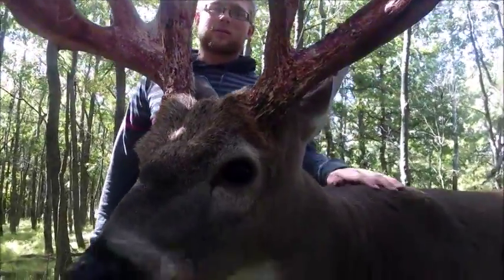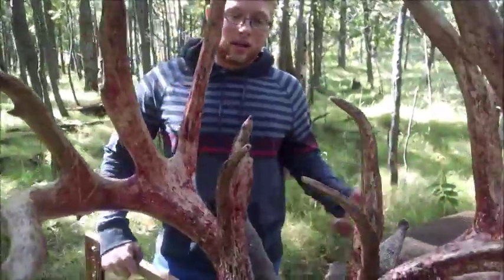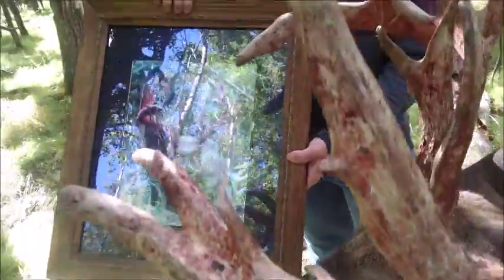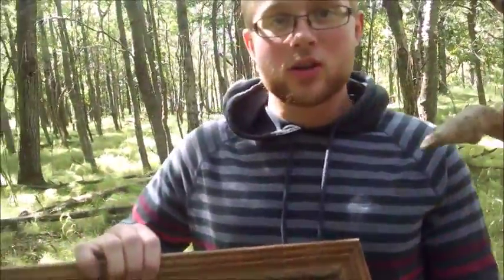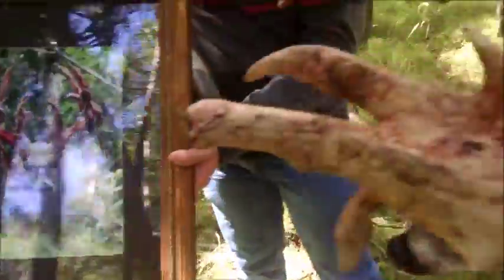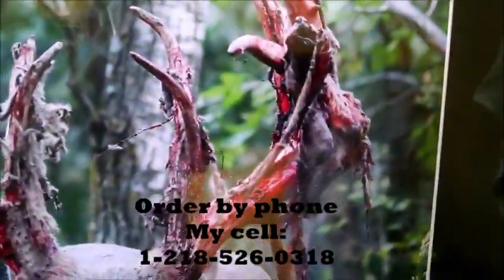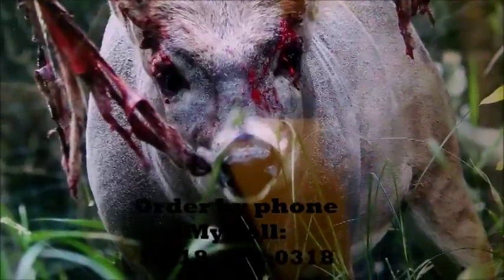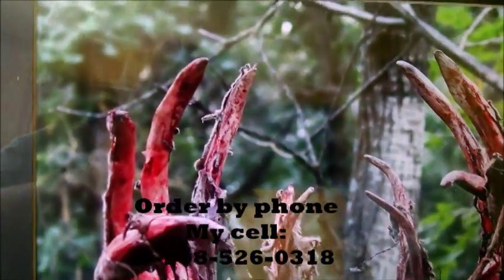Monster buck shedding velvet!